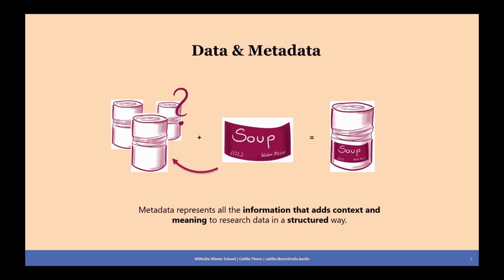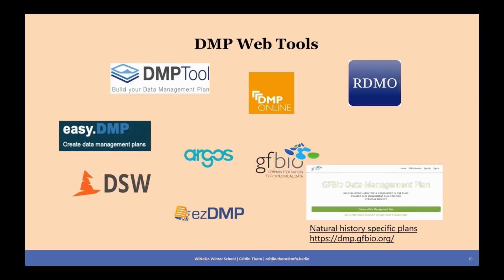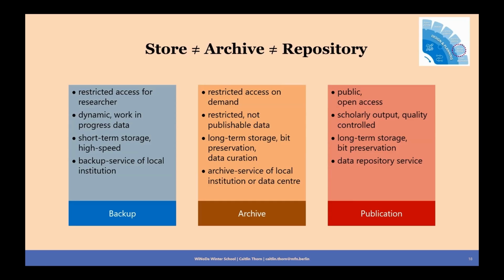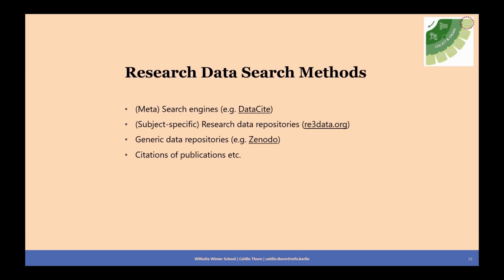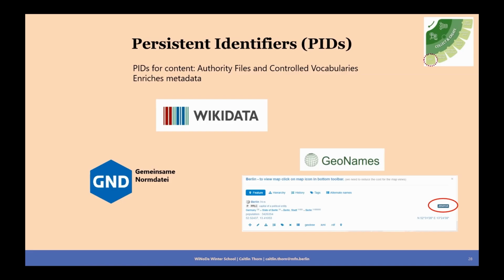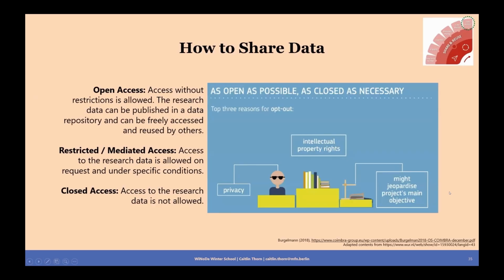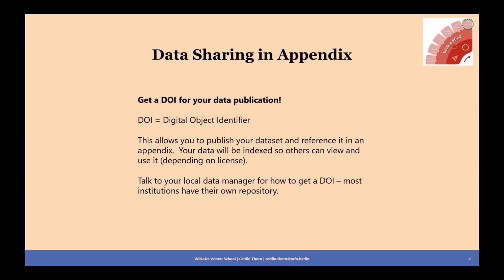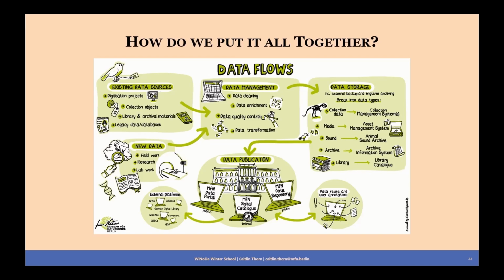Introduction To Research Data Management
Caitlin Thorn, data manager at Museum für Naturkunde Berlin, gives an introduction to research data management.